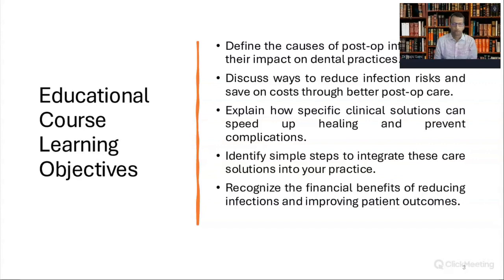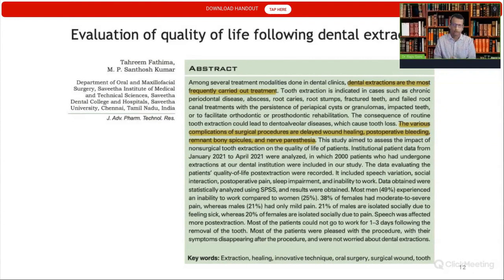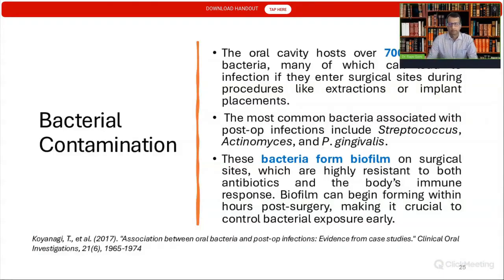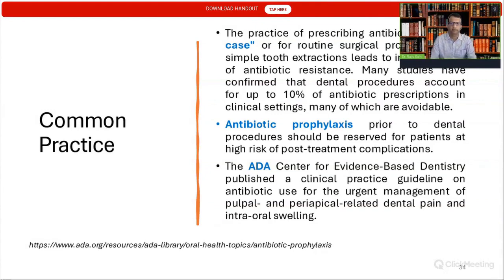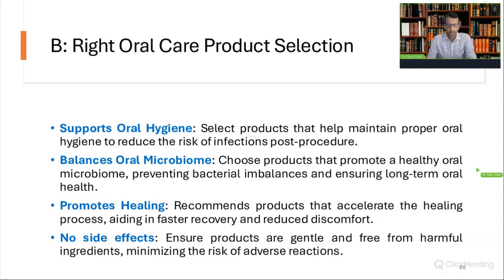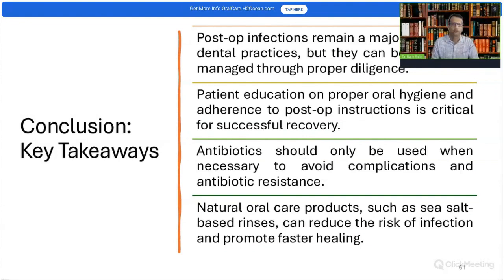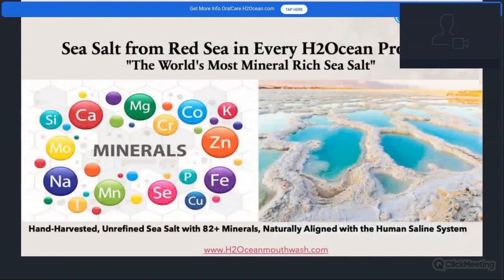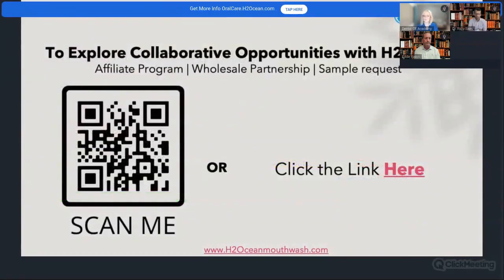Mastering Post-Op Care: Infection Free And Fast Healing. Dental CE Webinar. Dr. Rajiv Saini, MS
Discover the keys to exceptional post-operative care in dentistry with our latest CE webinar, "Mastering Post-Op Care: Infection-Free and Fast Healing." This comprehensive course, presented by Dr. Rajiv Saini and supported by H2Ocean, offers valuable insights for dental professionals seeking to enhance patient outcomes and streamline their practice.

This webinar equips dental professionals with proven strategies to minimize infection risks and promote rapid healing following various dental procedures, including extractions, cleanings, orthodontics, implants, and root canals.

Identify root causes of post-operative infections and their impact on dental practices

Explore cost-effective methods to reduce infection risks through improved post-op care

Discover clinical solutions that accelerate healing and prevent complications

Learn to seamlessly integrate advanced care solutions into your practice

Understand the financial benefits of reducing infections and improving patient outcomes

Dental professionals will gain valuable knowledge on leveraging innovative oral care solutions to enhance clinical practice, reduce post-operative complications, and boost overall patient satisfaction.

Don't miss this opportunity to elevate your post-operative care protocols and drive better patient outcomes. Take the first step towards mastering infection-free, fast-healing techniques in your dental practice.